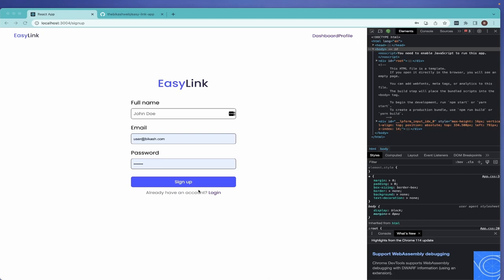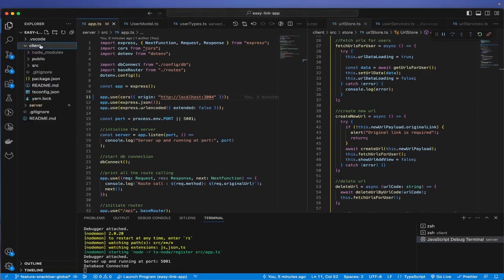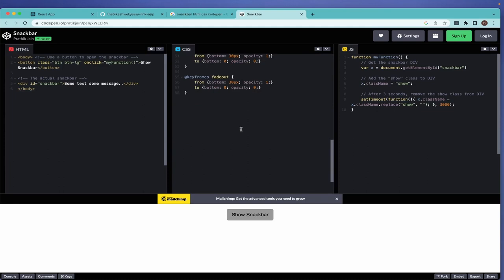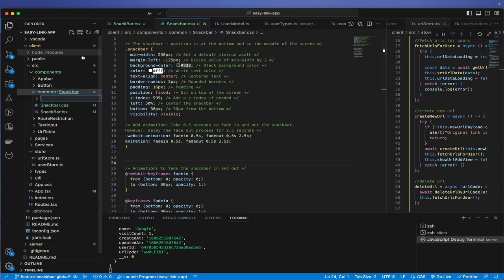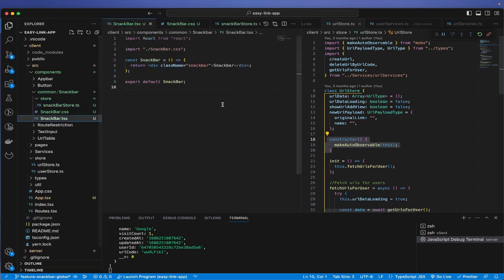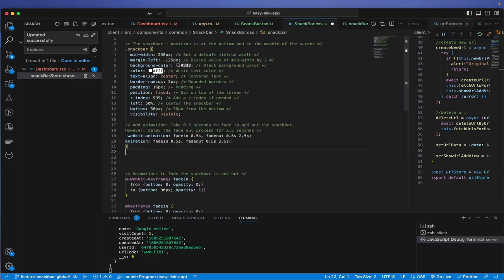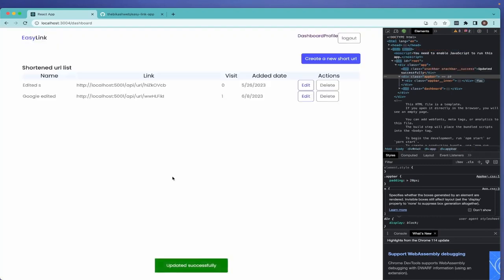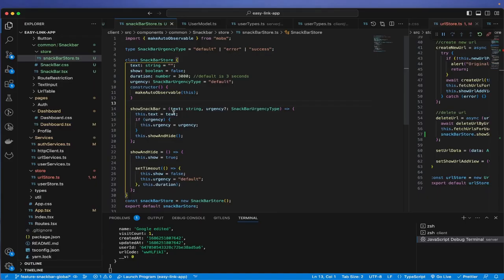Custom Global Snack bar using React and Typescript - No 3rd Party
In this video, I demonstrate how to build a custom global snackbar in React using TypeScript and MobX, without relying on any third-party libraries. This tutorial walks through creating a reusable notification system that can be triggered from anywhere in your app, offering a seamless user experience. By leveraging MobX for state management, we keep the snackbar state easily accessible and manageable across the entire application.

⭐ Features - Key ideas you will learn from this video are: ⭐
🔸 React multi step form
🔸 React form handling
🔸 React form stepper

⭐ Tech Stacks ⭐
🔸 React
🔸TypeScript
🔸CSS